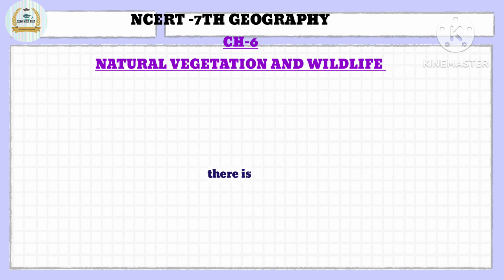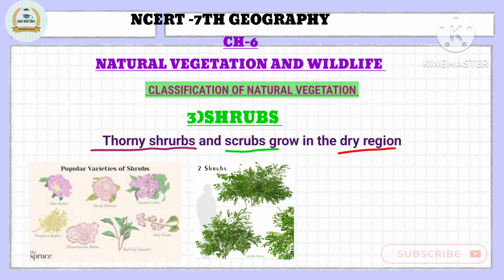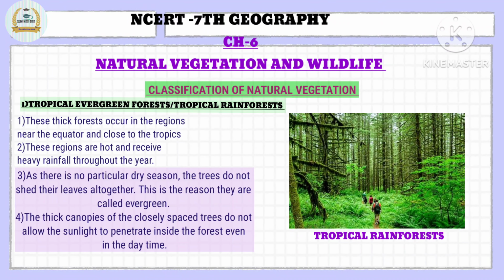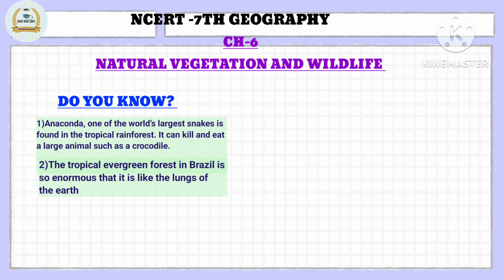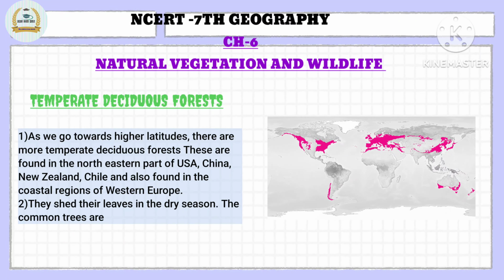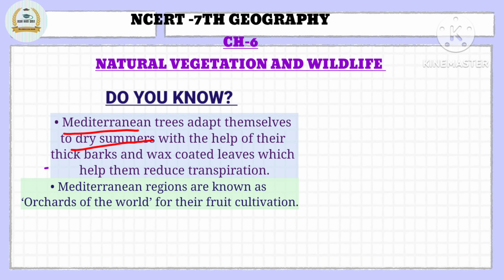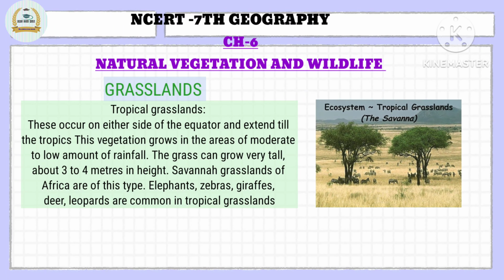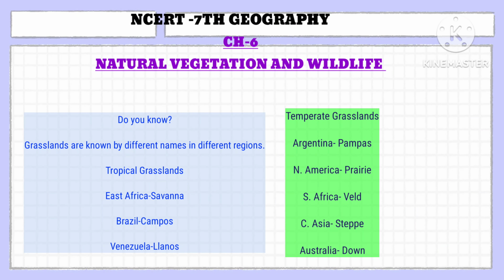GRS EDU HUB | UPSC 2024 | upsc PRE -2024 | Ch-6 Natural vegetation and wildlife|NCERT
This is very important for UPSC, SPSCs, SSC and for all competitive exams It play an important role in UPSC exam preparation. ncert geography Grseduhub GRS EDU HUB ncert 7th Geography natural vegetation and wildlife evergreenforest decidousforest ,Forest in India,